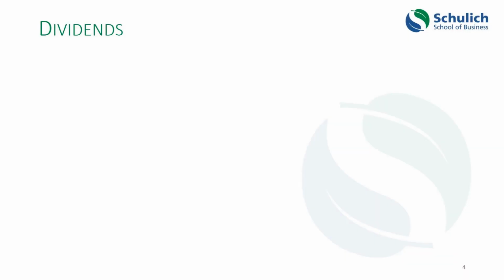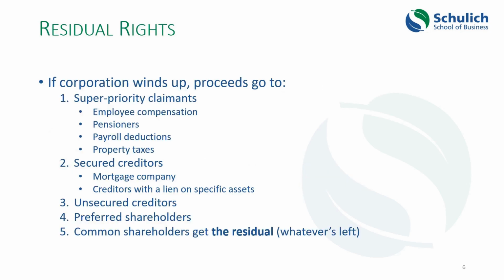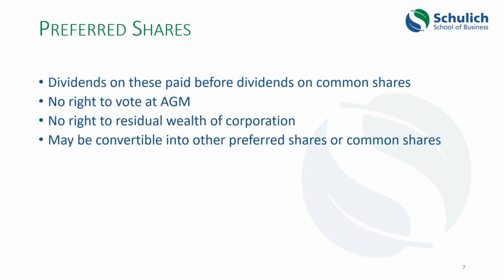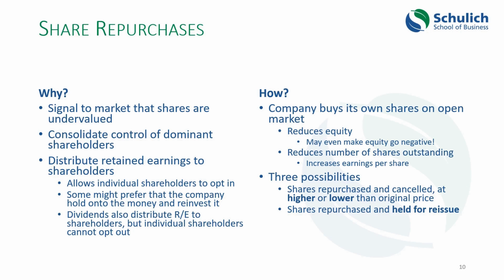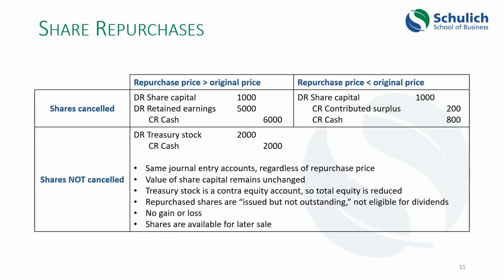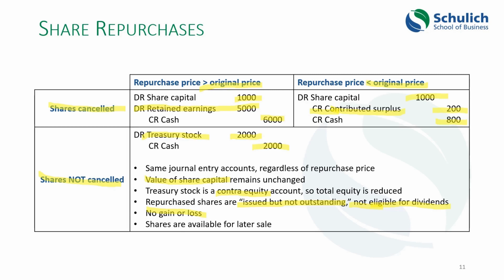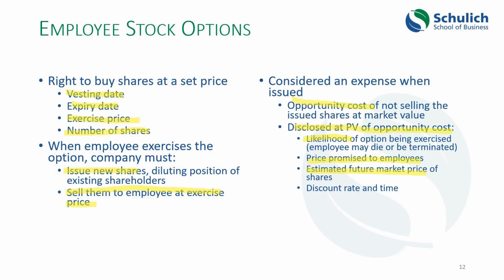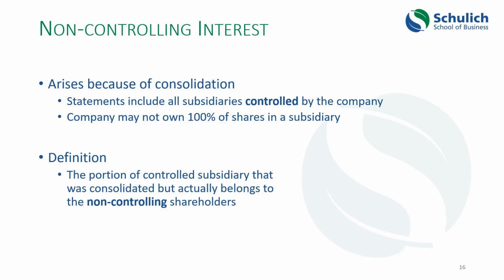Equity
Learn about all the curious line items in the equity section of a corporation's balance sheet. Why is it that shareholders get such special treatment in accounting? Are all shares worth the same amount? How do the financial claims of shareholders on the company differ from other financial claims? This is a rich topic that hints at some of the problems underlying our economic system.

00:00 Equity
00:00 Introduction
00:33 Dividends
02:25 Stock Dividends
06:08 Residual Rights
09:22 Preferred Shares
12:02 Common Shares
13:17 Stock Splits and Stock Consolidations
16:03 Share Repurchases
29:21 Employee Stock Options
35:38 Non-controlling Interest
39:56 Summary

for a readable version of this lesson, complete with downloadable course material.